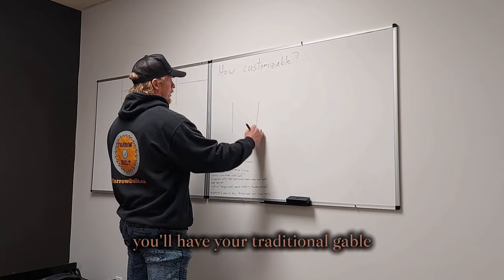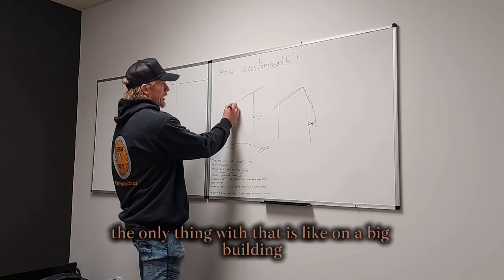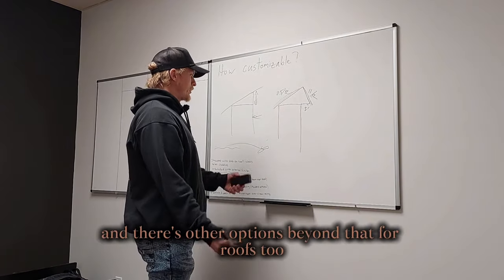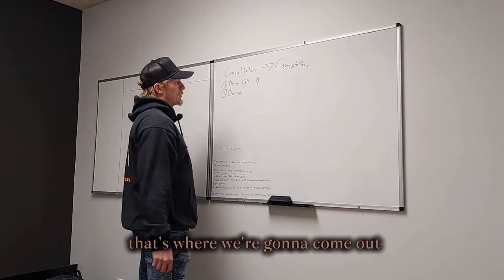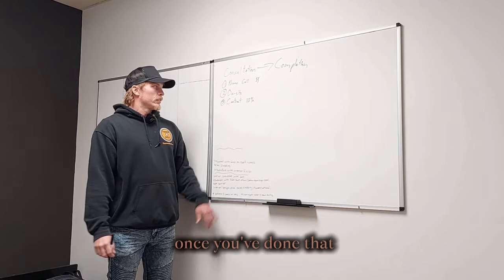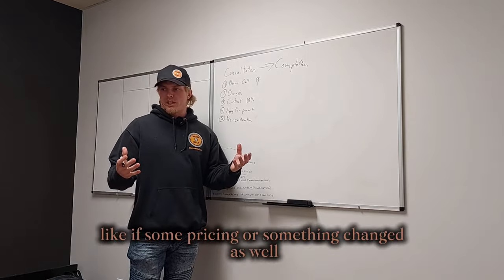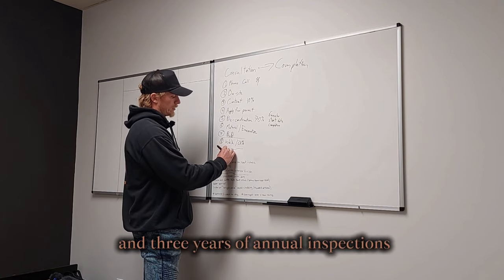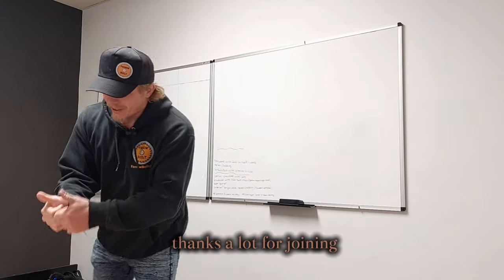3 Common Questions People Have When Building a Shop, Barn or Garage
FAQ:
1. How customizable are the designs of a shop, barn, garage or commercial building?

2. What is the process from initial consultation to project completion?

3. What options are there for siding or cladding?